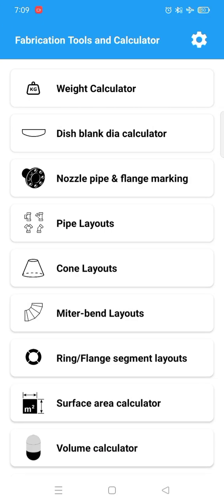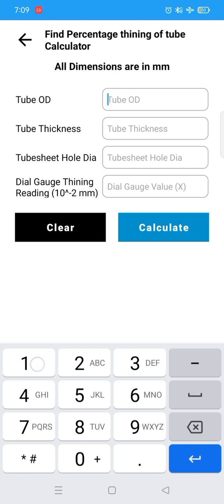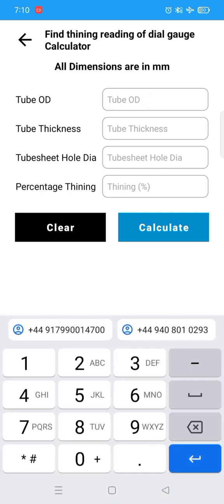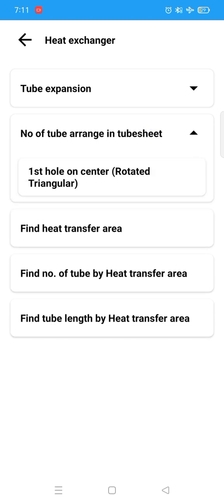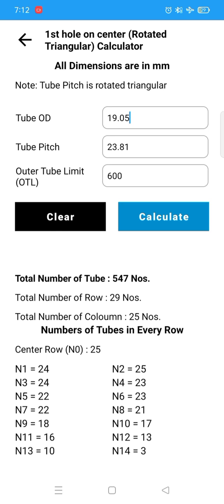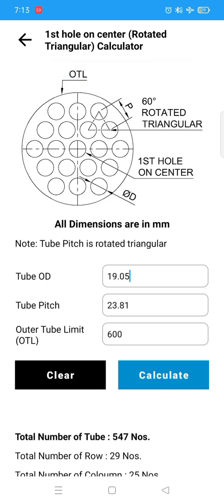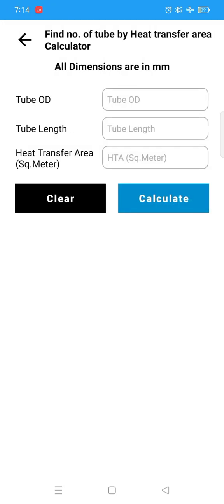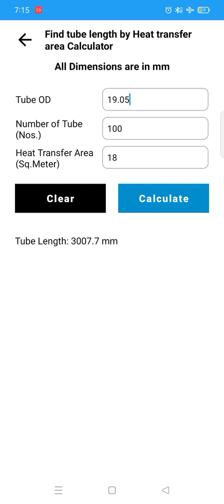Heat Exchanger Function Explain- Fabrication Tools Calculator App - English Language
This application useful for your all fabrication calculation, layouts, marking and all other fabrication activity.

It is very helpful for developing fabrication layout of all types of shapes generally used in fabrication. By this application you can save time, save cost, increase accuracy.

This app contains below items. Weight Calculator

Nozzle pipe and flange marking

Dish blank dia calculator Cone layout

Pipe layouts

Miterbend layout

Ring/flange segment layouts

Surface area calculator

Volume calculator Heat exchanger

Coil length and coil marking

Spiral stiffner development

Bodyflange development